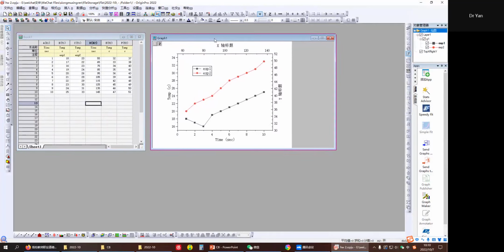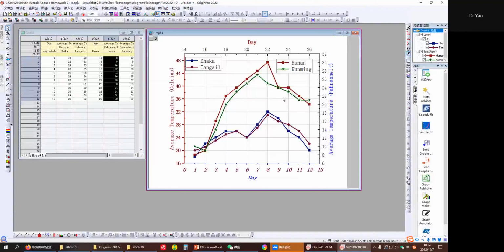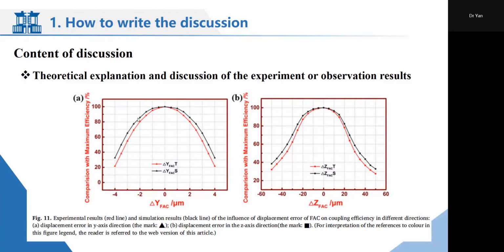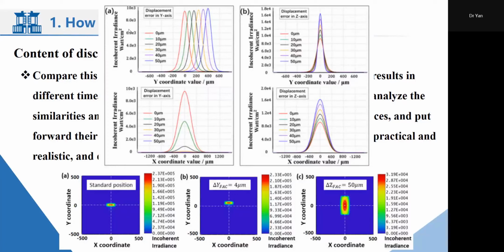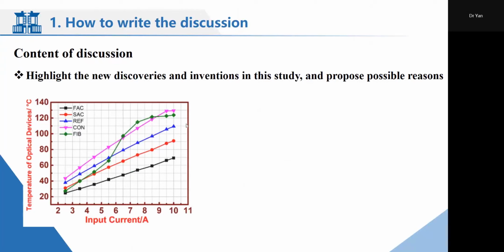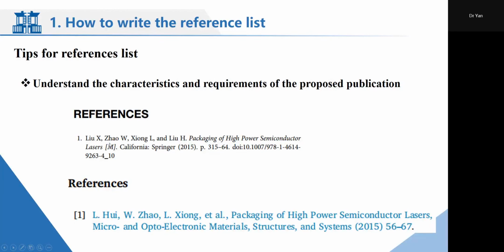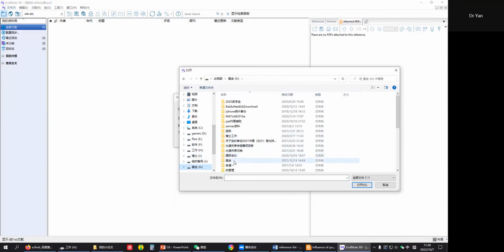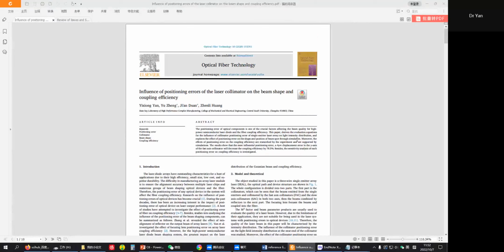Professional paper writing (class-8, 07 October 2022)